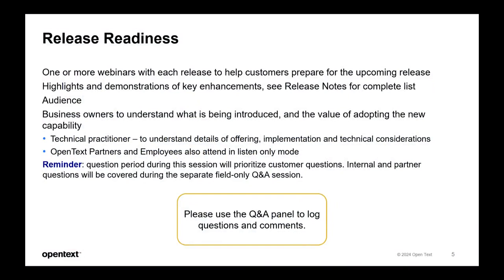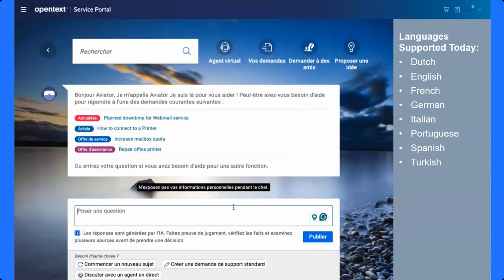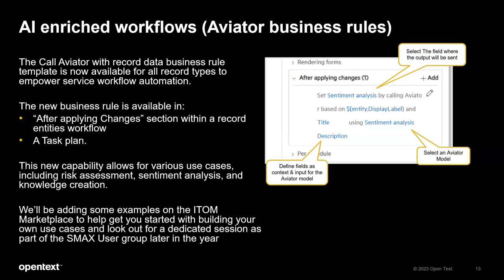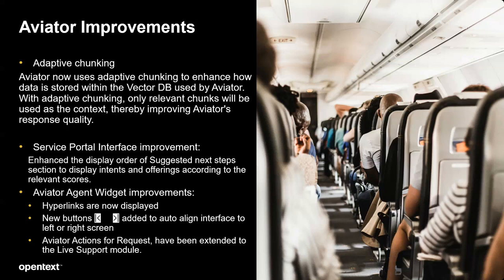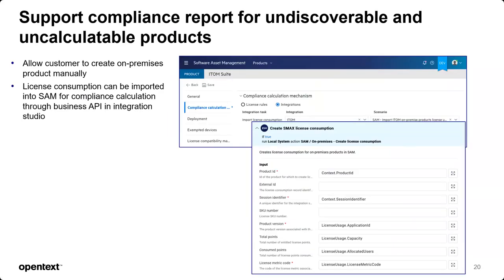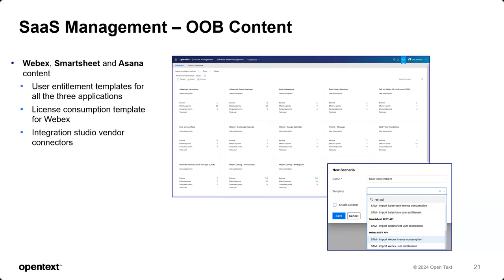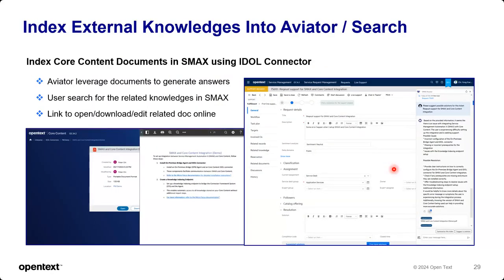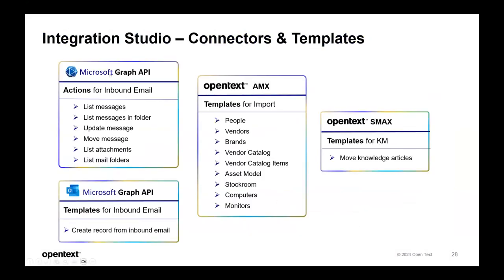SMAX & AMX 24.3 Release Readiness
Join us for an overview of new features and capabilities released with the SMAX and AMX 24.3 version